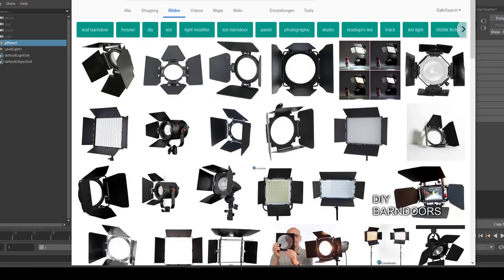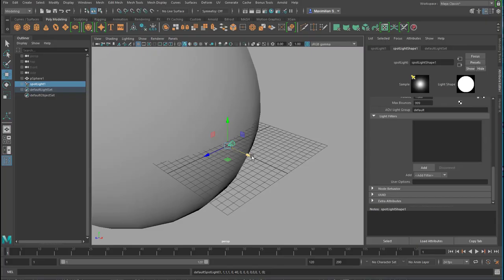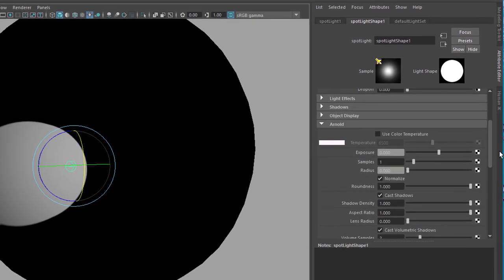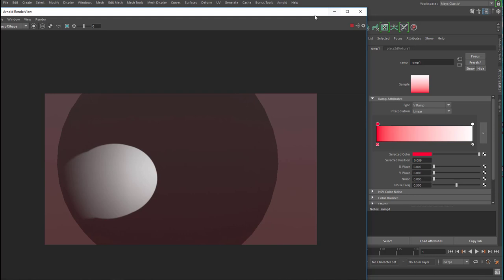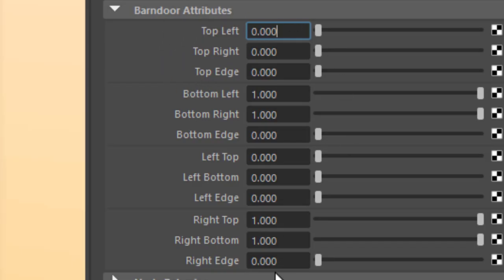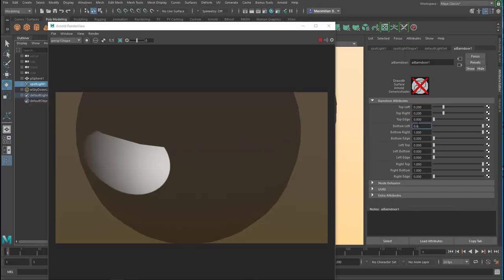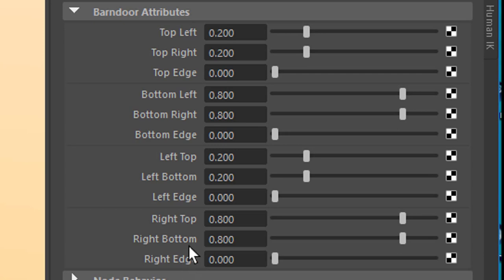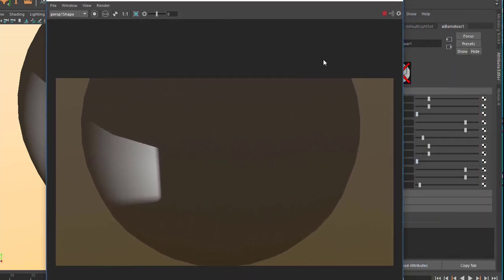Maya: Barndoor Light [Arnold]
This bugged me for a while: the barndoor light effect in Arnold. The parameters are still a bit exotic to me, but here I show you how to use them.

It's a rather simple tutorial, but as far as I know the only one which addresses this topic.

The music at the end is Dubius 170. I composed it a while ago.